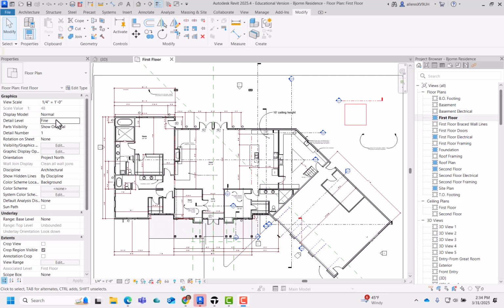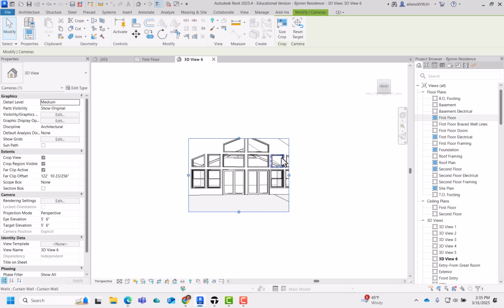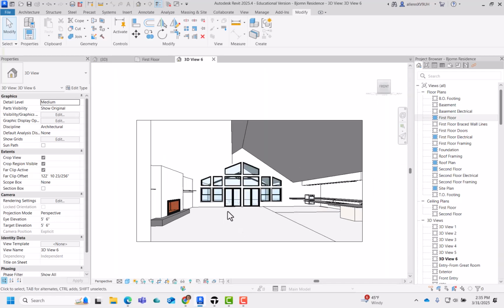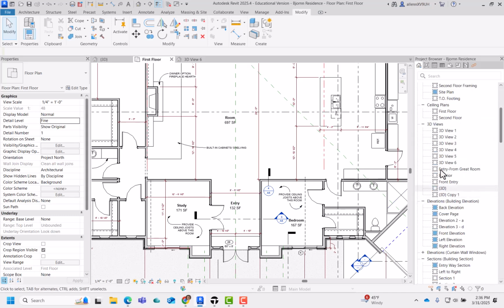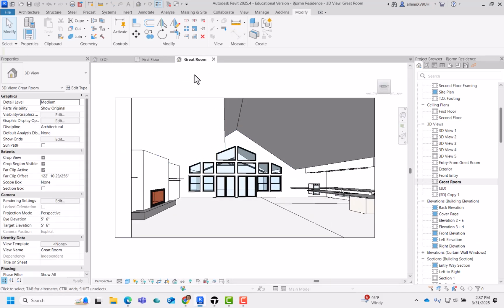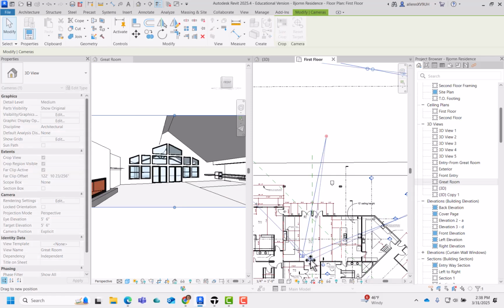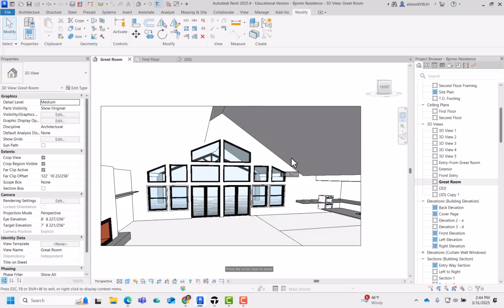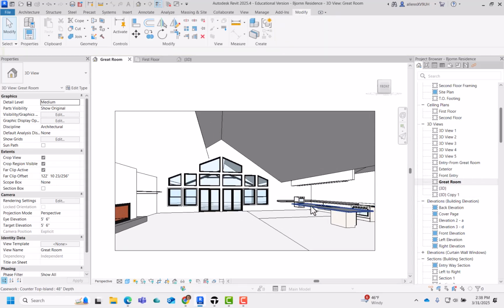Revit Camera Views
Setting up camera views in Revit.